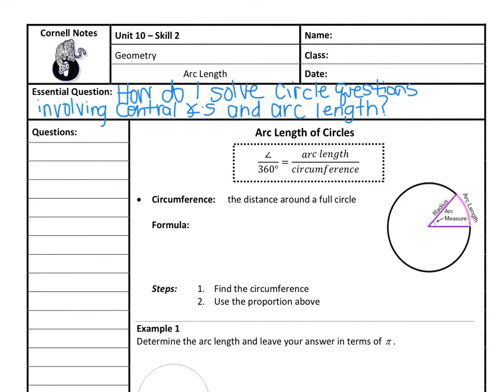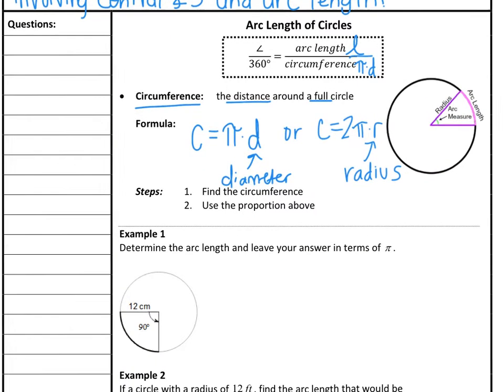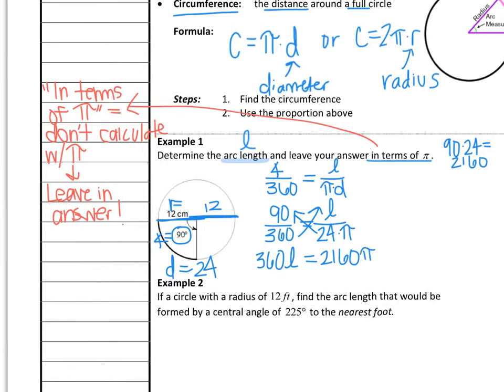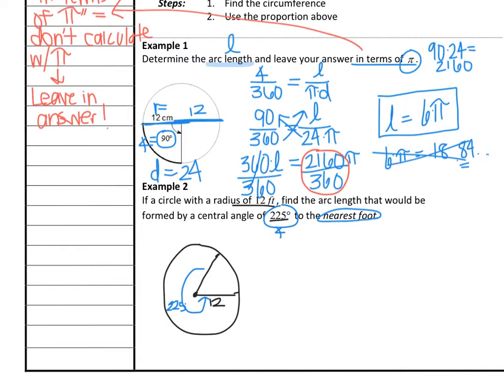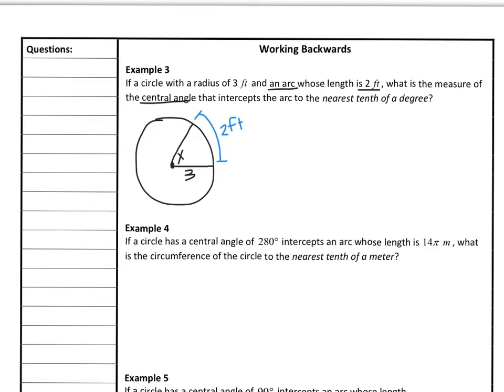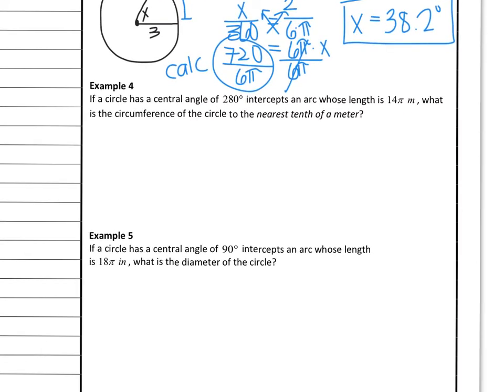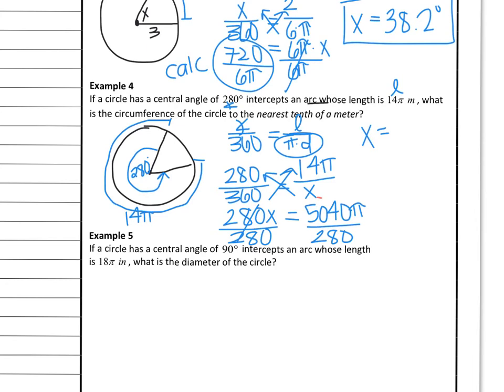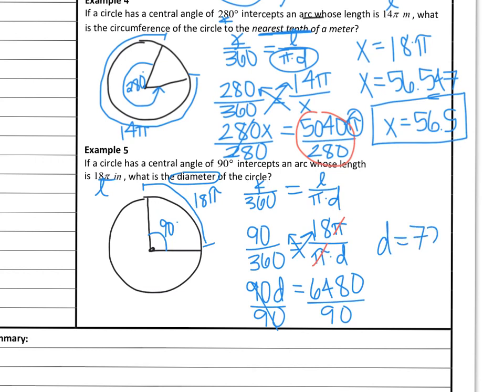10.2 - Arc Length